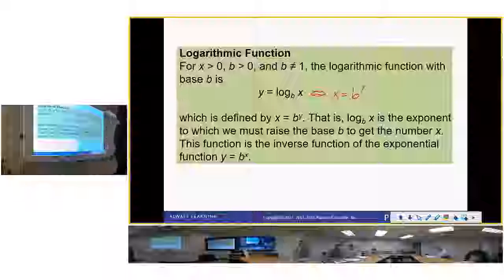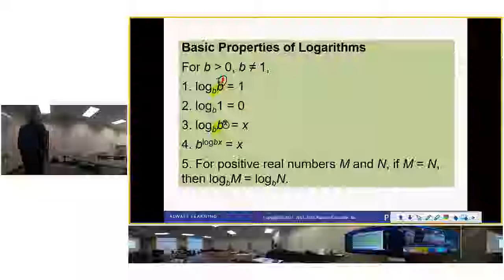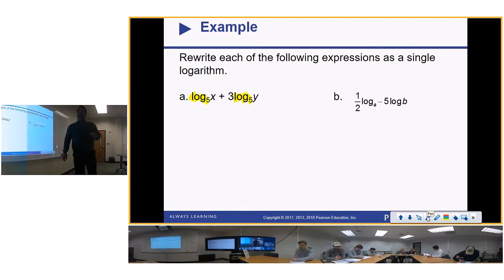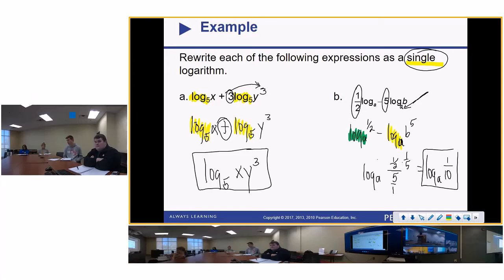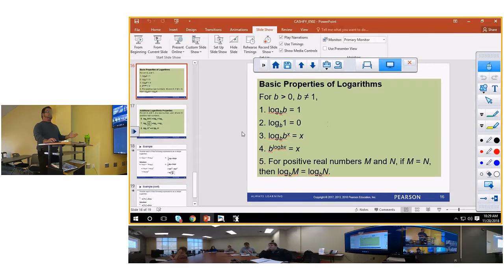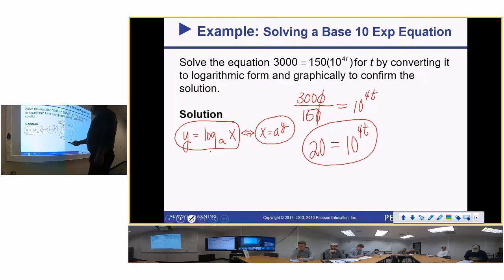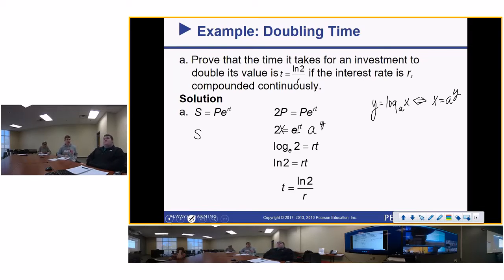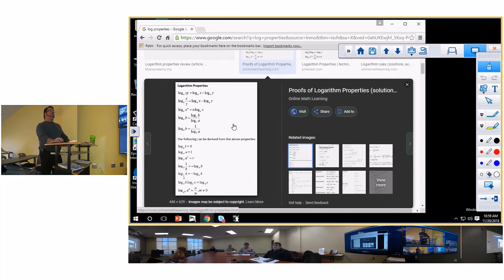AD110TS, EC107TS, OC139TS, ac137ts Tuesday, November 20, 2018 9 50 08 AM